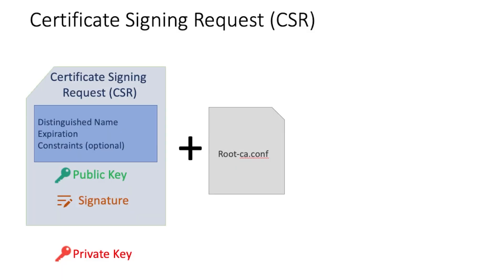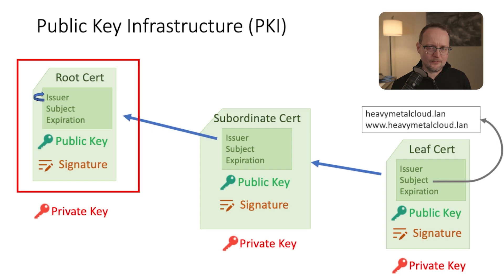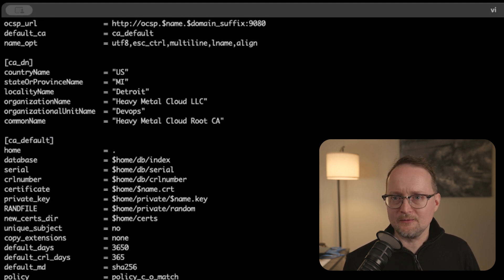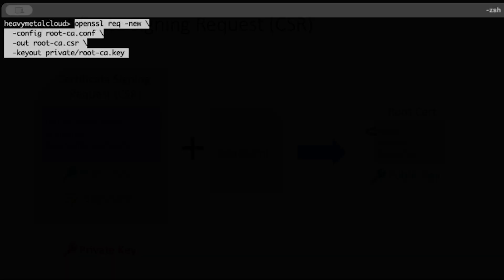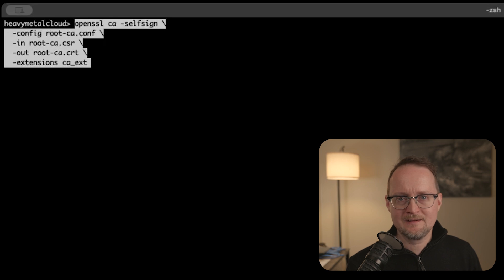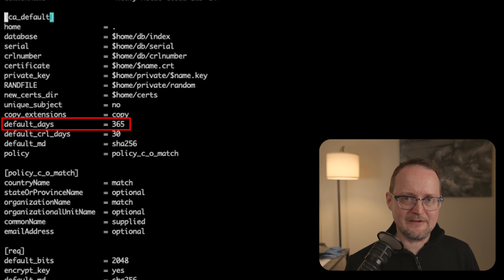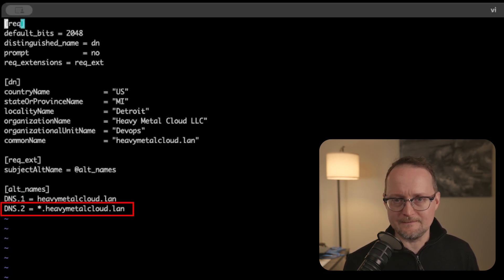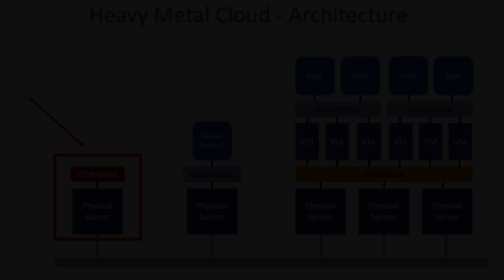Creating TLS Certs for a Bare Metal Cloud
Before I build out my Bare Metal Cloud, I'll create TLS certificates that will be use to encrypt everything in transit!

In this in-depth tutorial, we use OpenSSL to establish a complete Public Key Infrastructure (PKI) for a self-hosted cloud environment. Learn step-by-step how to create and manage your own three-tier Chain of Trust: the Root CA, the Intermediate/Subordinate CA, and a Wildcard Leaf Certificate to secure multiple subdomains like `*.heavymetalcloud.lan`.

All the commands and instructions from this video are in a README file:*

00:00:00 - Intro
00:01:21 - Where to Find the Commands (GitHub Reference)
00:01:48 - Reviewing the Root CA Config File
00:04:55 - Reviewing the Subordinate/Intermediate CA Config File
00:05:45 - Reviewing the Leaf Certificate Config File
00:07:00 - Next Steps: Setting up the Servers and OPNSense (DNS/DHCP)

- Cameras
- Lenses
- Audio
- Lighting
- Tripods, etc.